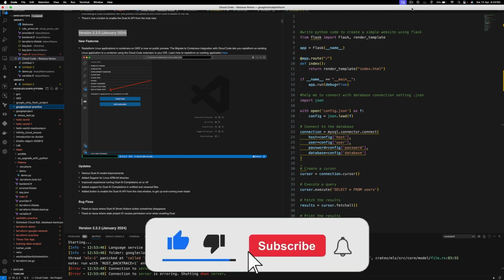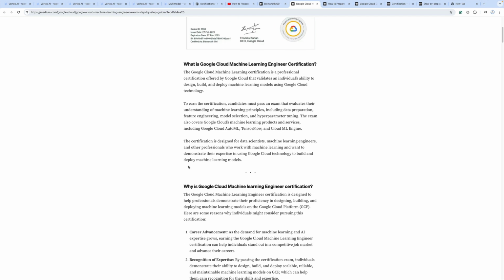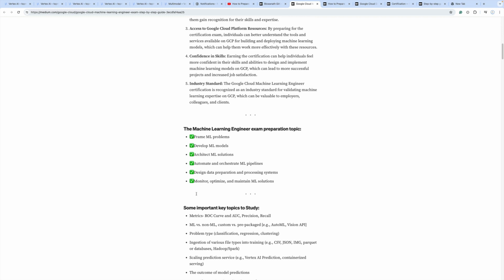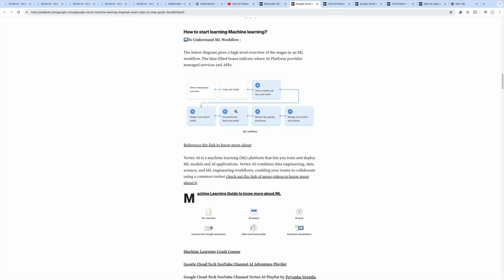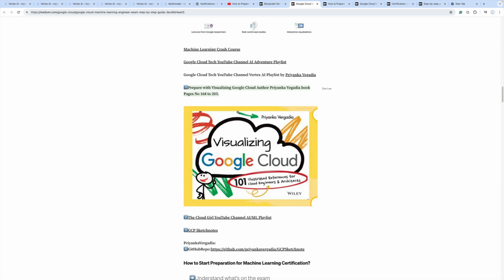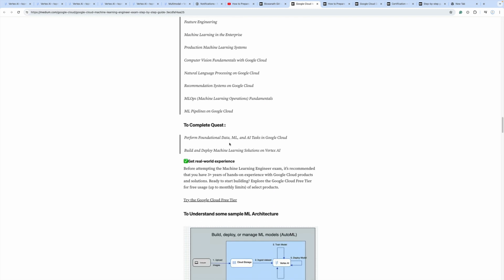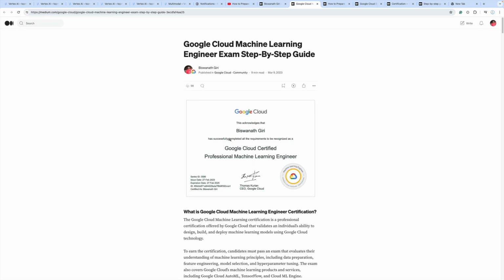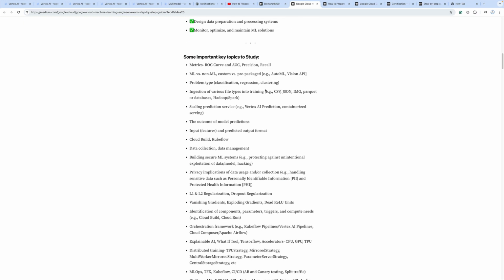How to Prepare for Google Cloud Machine Learning Exam ?